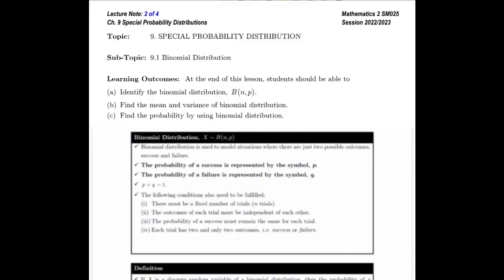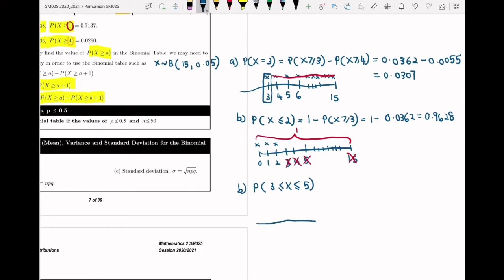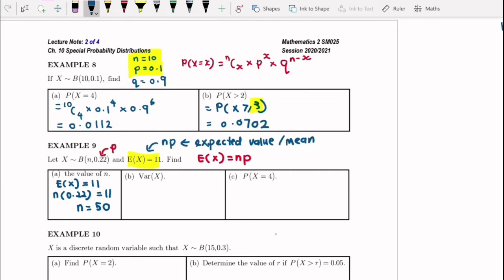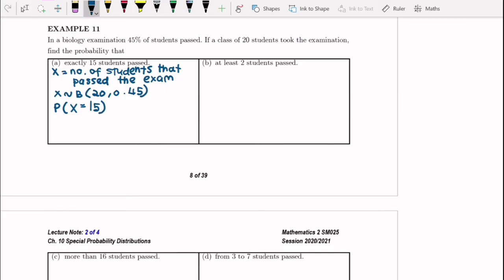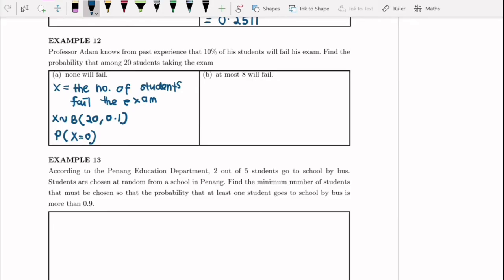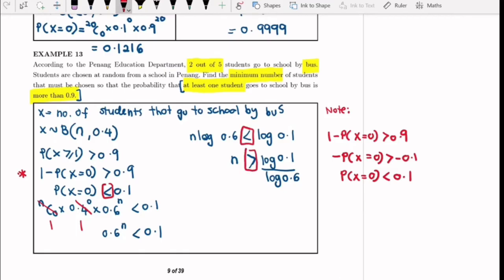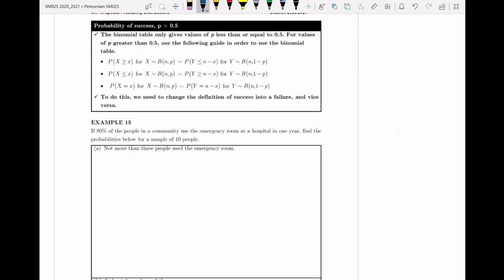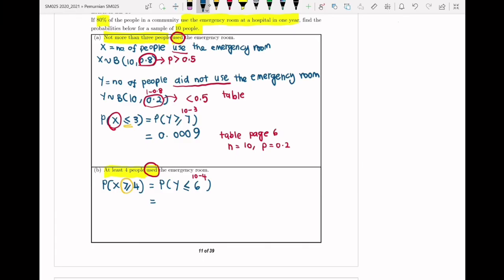SM025 CH9 SPECIAL PROBABILITY DISTRIBUTION 2of4